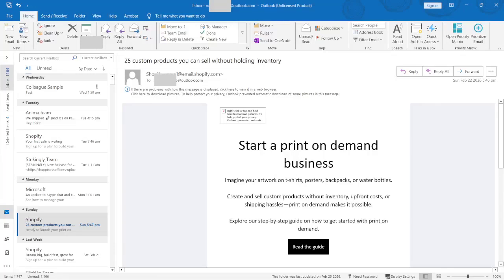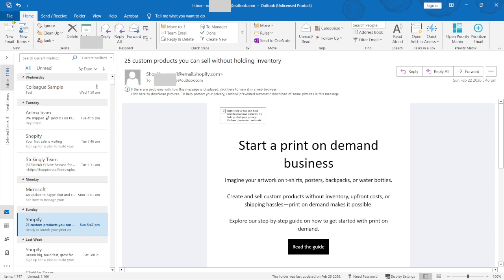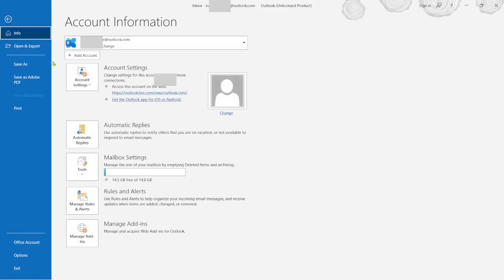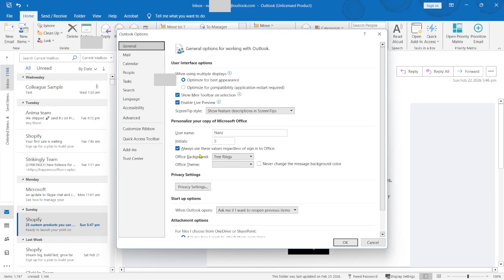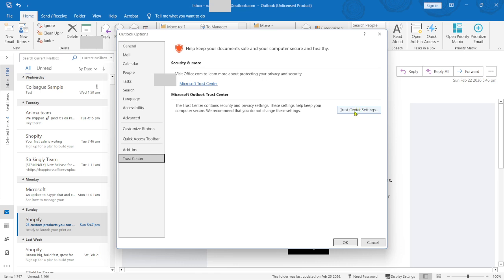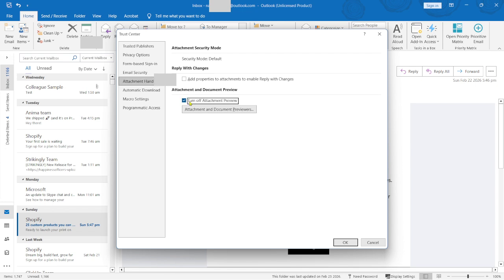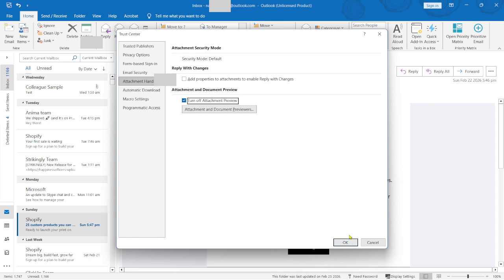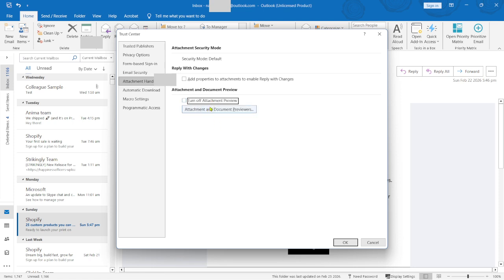How to Disable Outlook From Previewing PDF Attachments (2026 Guide)